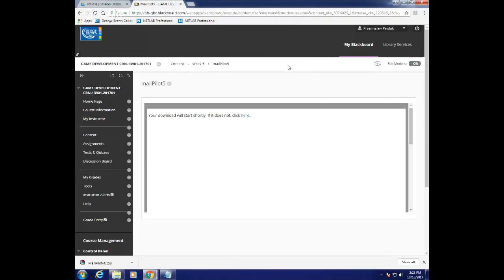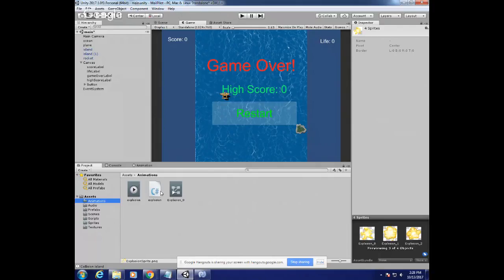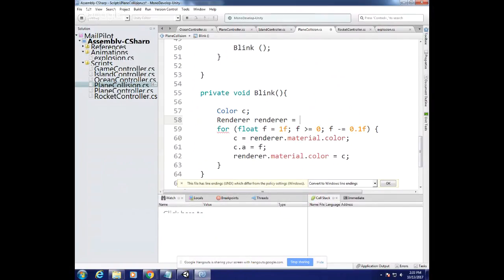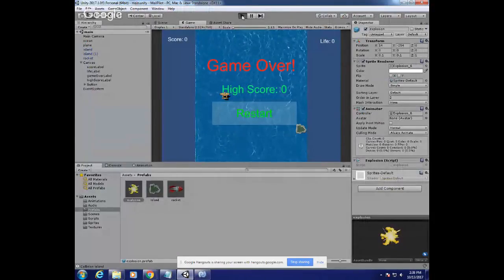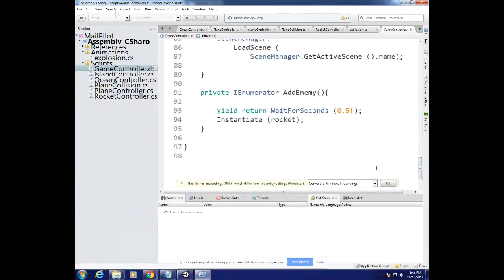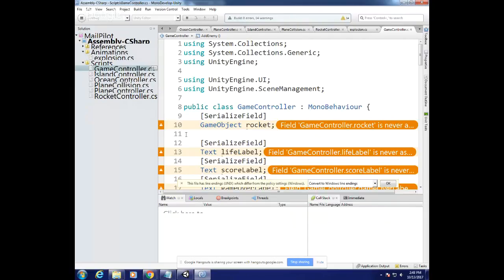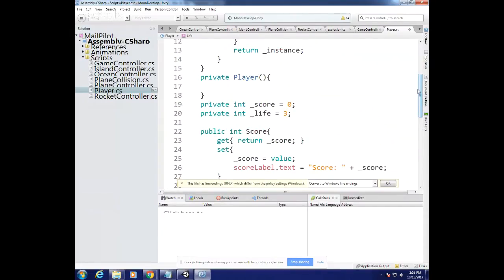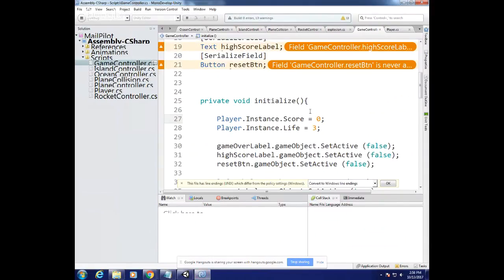COMP3064 F2017 Week6